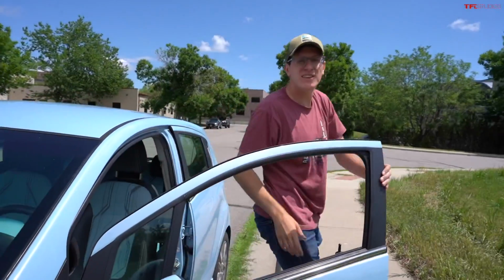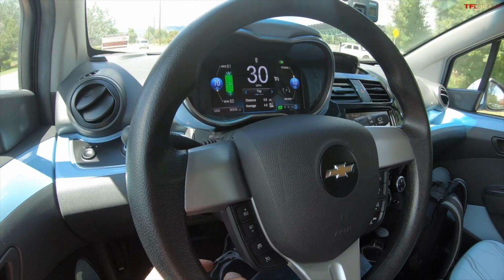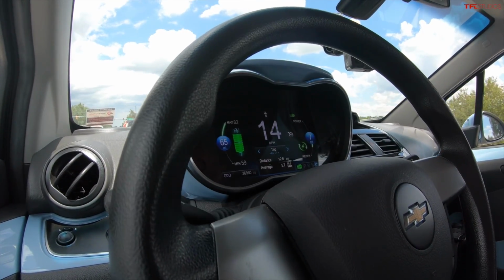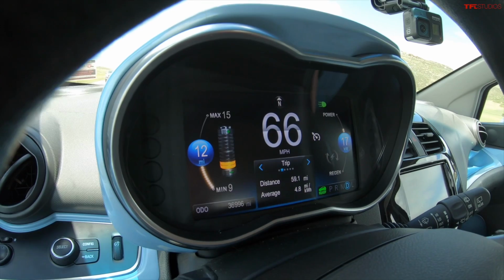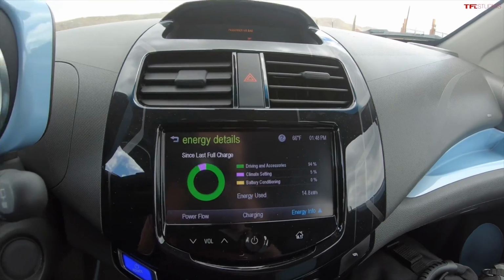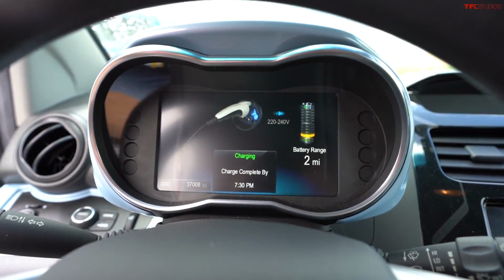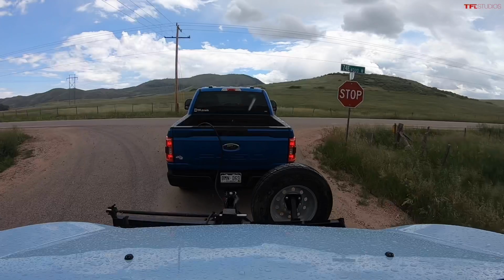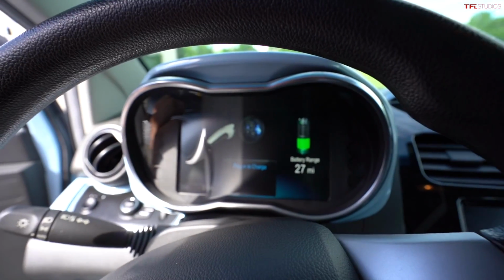EV RESCUE: Can The 2021 Ford F-150 PowerBoost Hybrid Charge An Electric Car?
) In this video we see if the 2021 Ford F-150 PowerBoost can charge a DEAD electric car!

TIMESTAMPS
0:00 Intro
1:07 Ad
2:05 The Setup
3:38 Why and What Are We Doing
6:02 How Does An EV Work?
8:07 Chevy Spark In-Depth
14:52 Running out of Energy!
16:52 Out of Battery
19:33 Deploy The F-150 Inverter
24:04 Loading the Trailer
27:18 Charge and Tow?
32:17 Results!